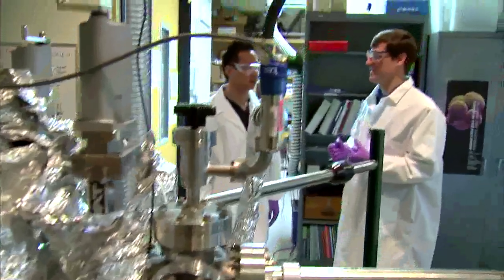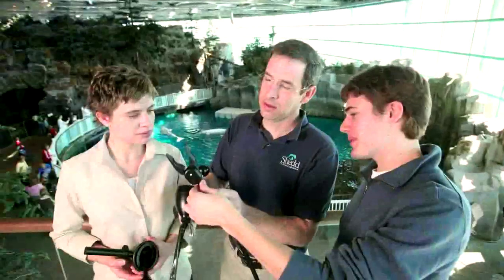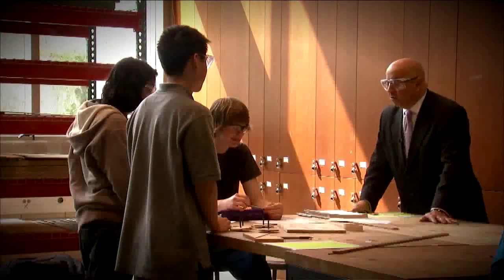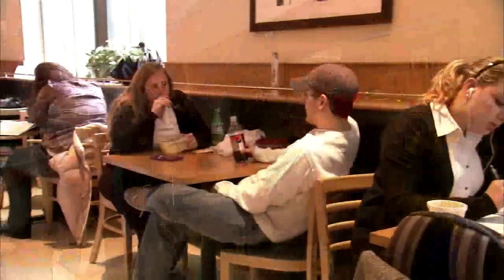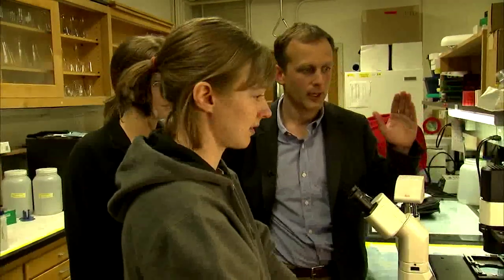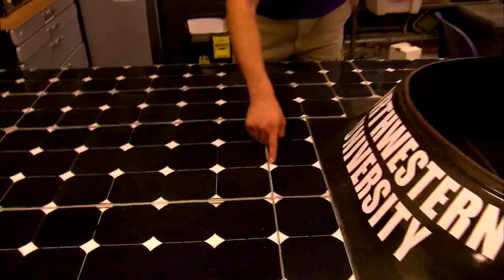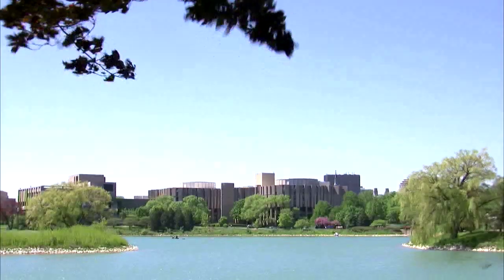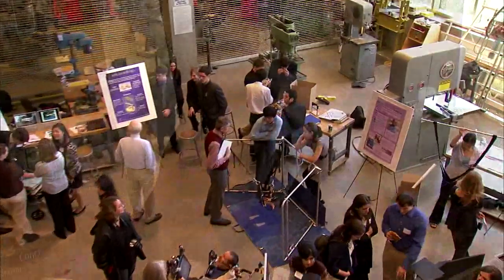McCormick School of Engineering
An overview of the Robert R. McCormick School of Engineering and Applied Science at Northwestern University. ____